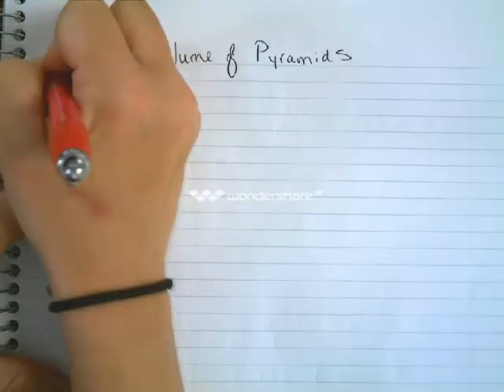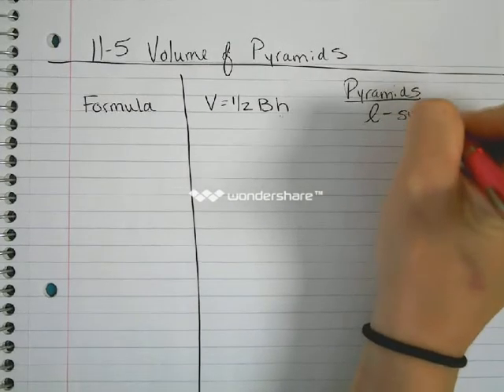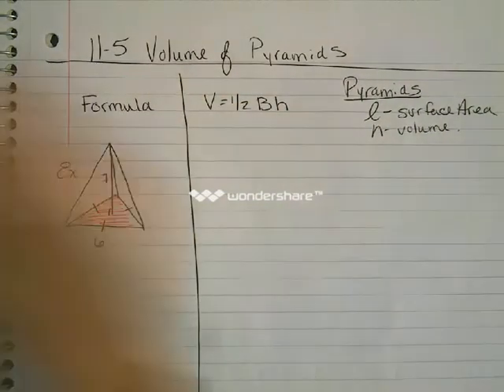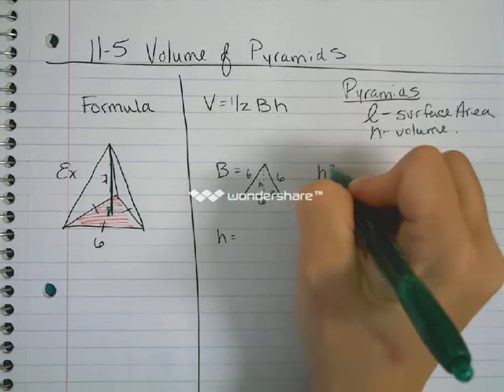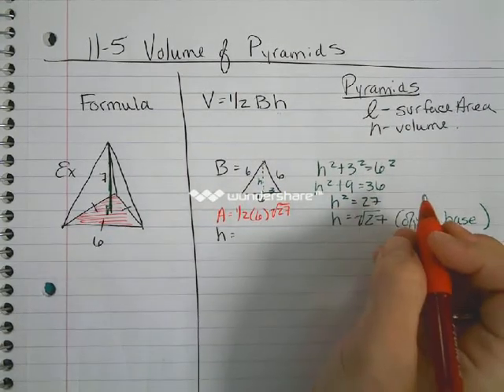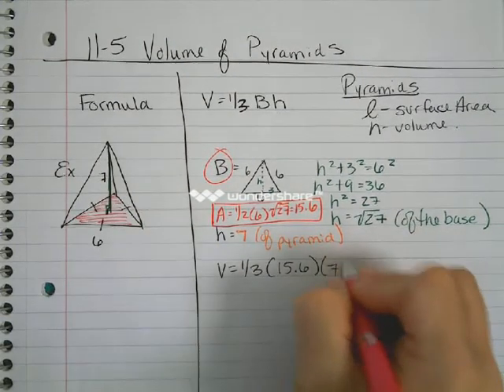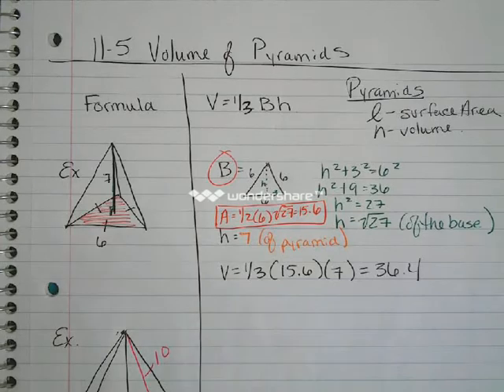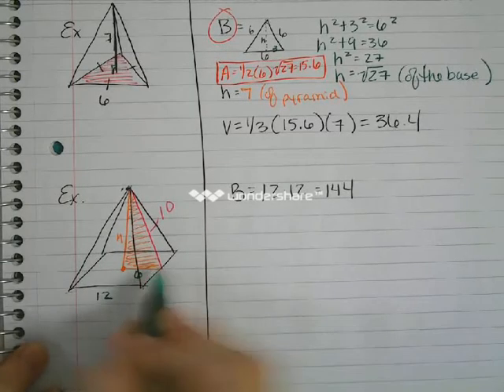Volume of Pyramids and Cones